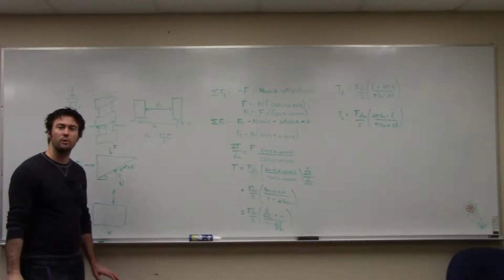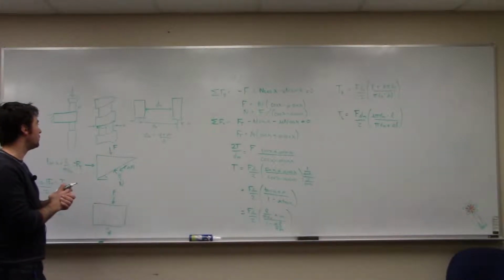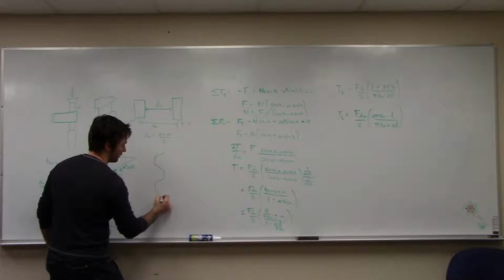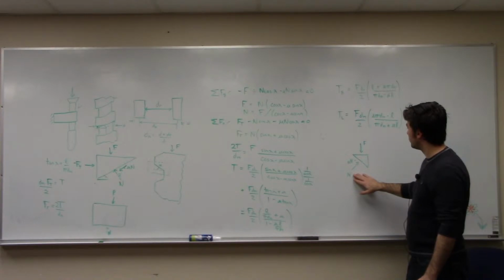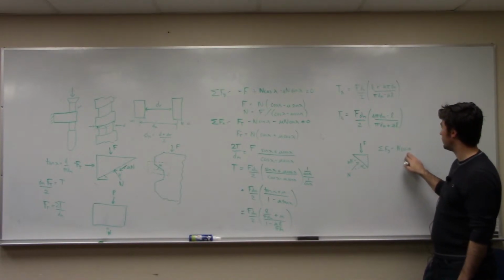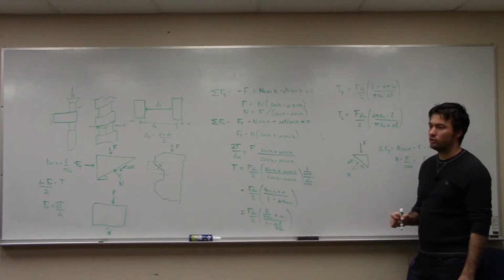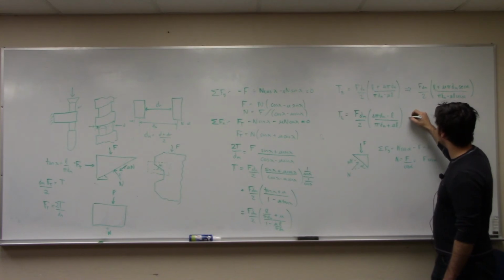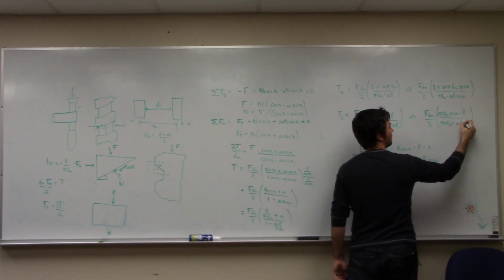Power Screws III: Thread Angle Effects (ACME vs Square Threads)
New videos in this series are being released over the next few days.

In this video, we examine how thread geometry affects friction and torque in power screws.

We compare square threads to ACME threads and show how the thread angle increases the normal force and therefore increases friction.

We cover:
• Square vs ACME threads
• Thread angle (α)
• Effect of angled threads on normal force
• Increased friction due to thread geometry
• Adjusting torque equations for ACME threads

If any symbols are hard to read on the board, I explain each step as I write it—feel free to follow along and write them out. Key equations are also summarized below.

Key equations (for clarity):

Thread angle correction:
μ → μ sec(α)

Torque to raise a load (ACME threads):
T = (F d_m / 2) * (L + μ π d_m sec(α)) / (π d_m − μ L sec(α))

00:00 Thread geometry overview
00:56 ACME threads
02:27 Free body diagram
03:48 Normal force increase
04:20 Effect on friction
04:53 Modified equations